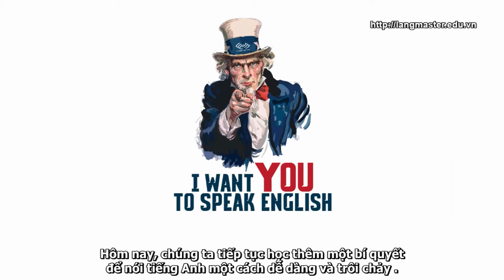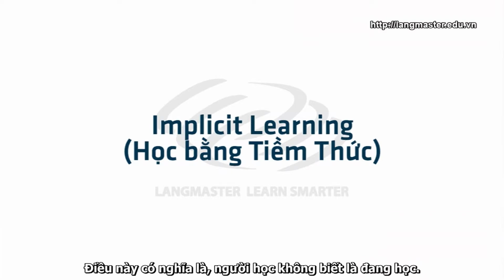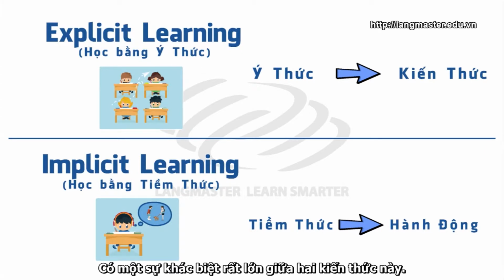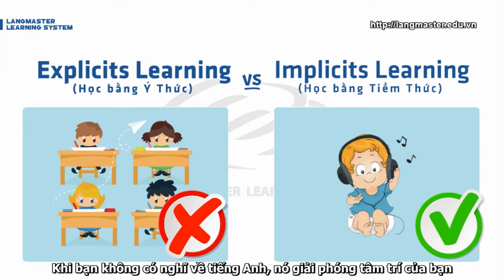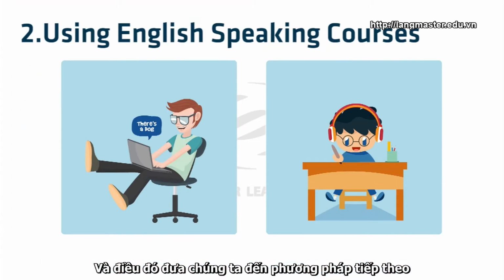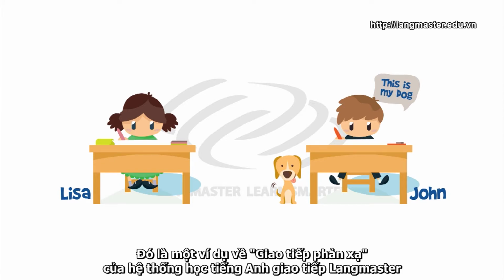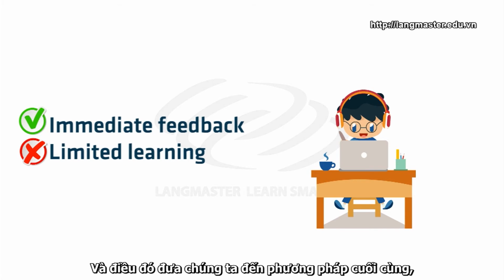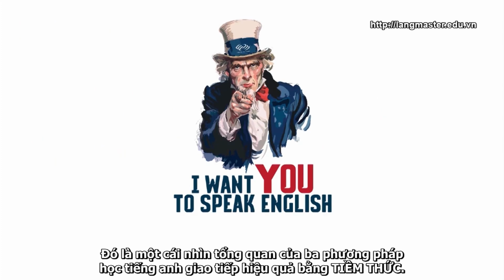3 Phương Pháp Luyện Nói Tiếng Anh Cho Người Mất Gốc Phần 3